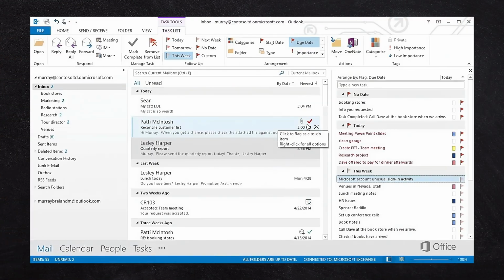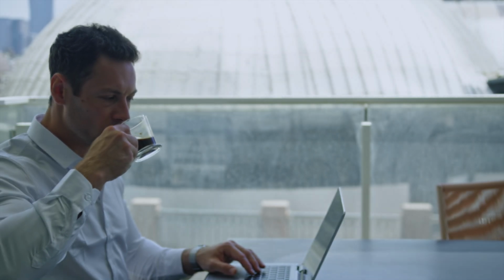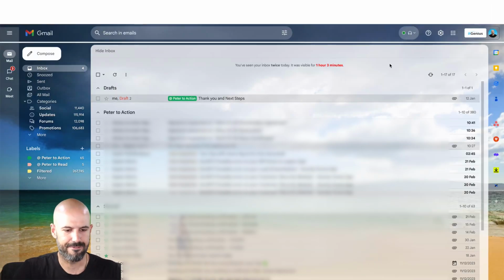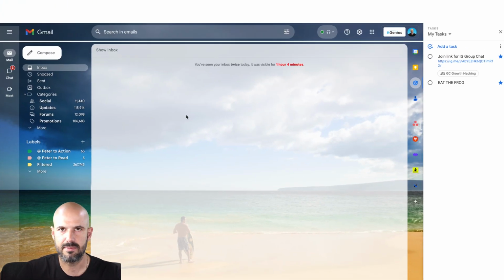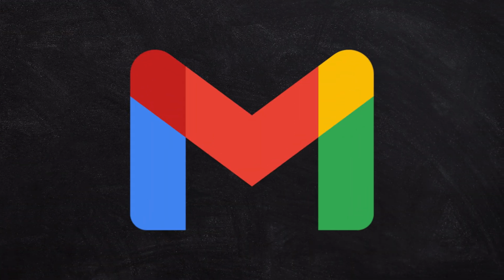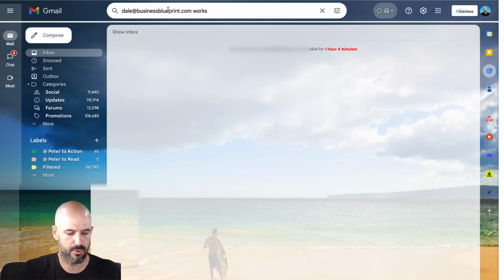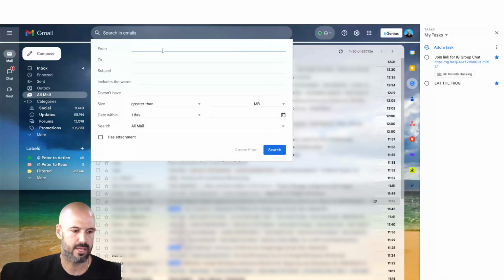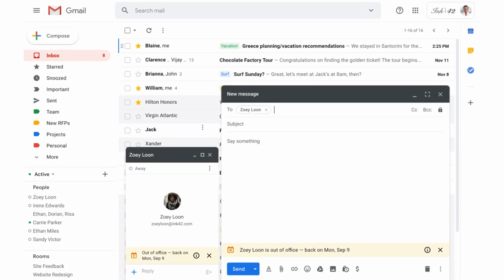Here's Why All Business Owners Use Gmail in 2024?!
Still not convinced on switching to Google Workspace completely? Here's why I think Google will rock your boat in 2024 and that a shift to it completely is a right move!